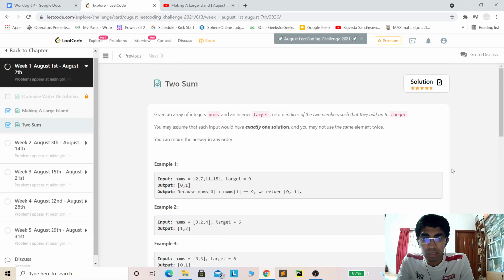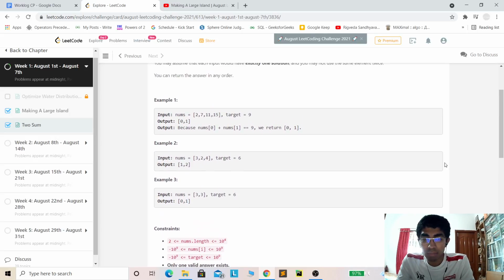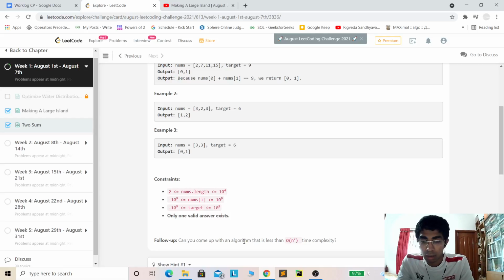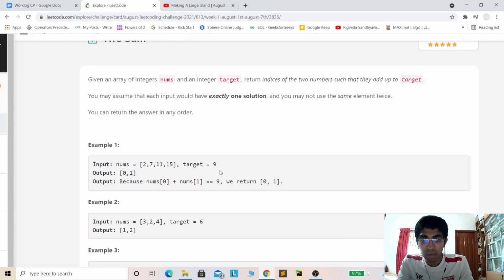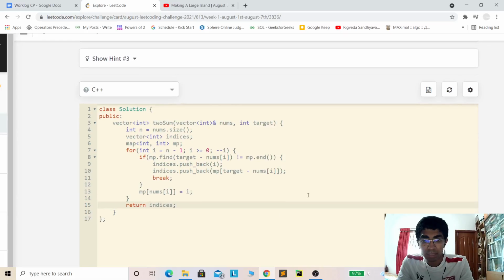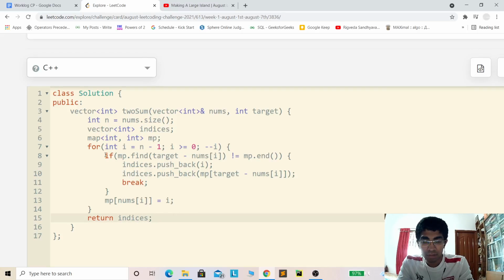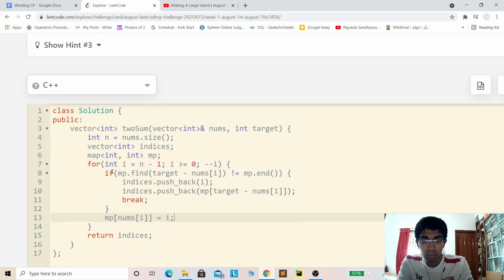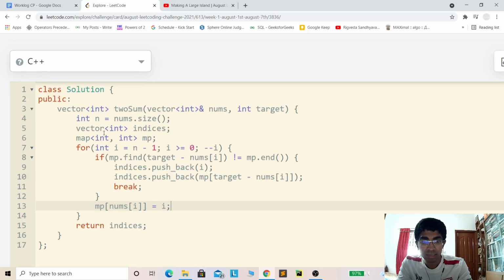Two Sum | August LeetCoding Challenge Day 2